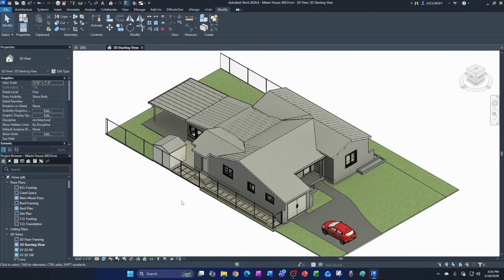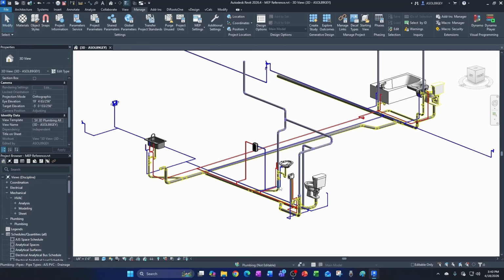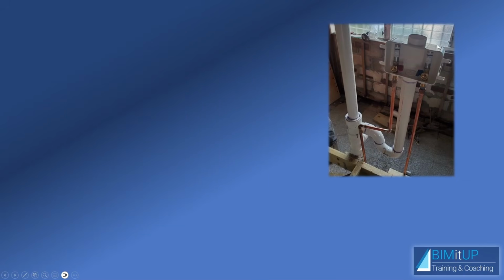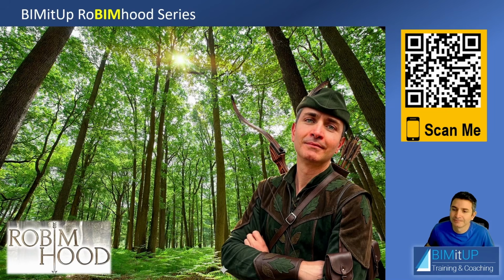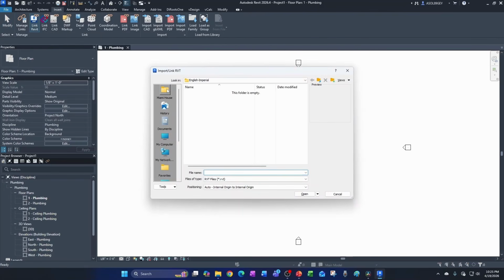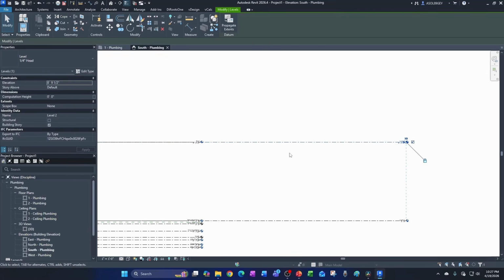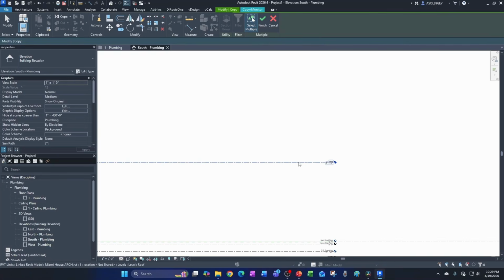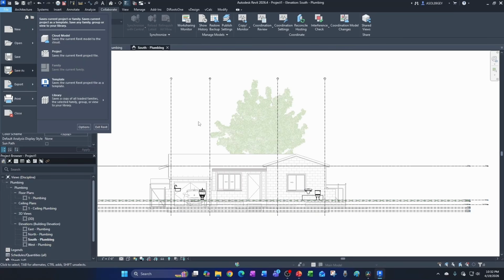Plumbing 01 Intro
Continuing with our Revit Multi-Trade from 0 to 100 series, In this video tutorial, I will give you an introduction to the Plumbing module of the course